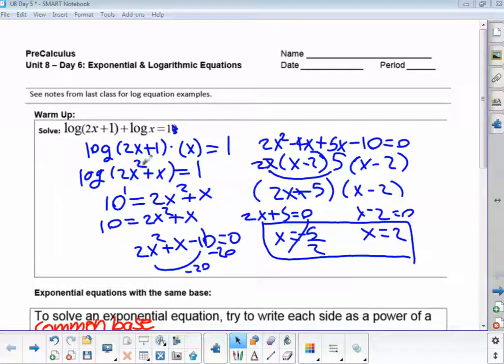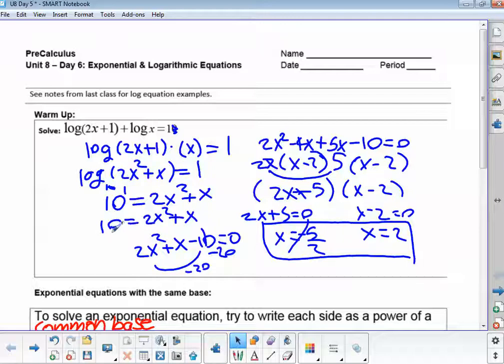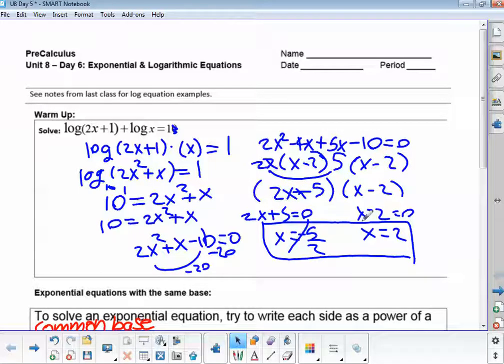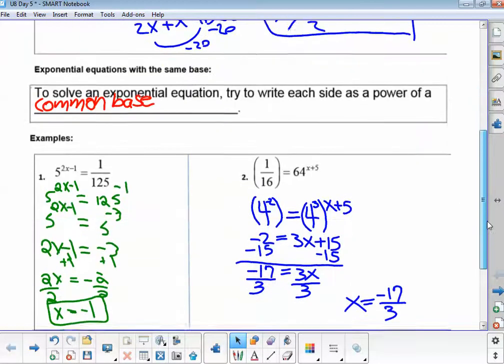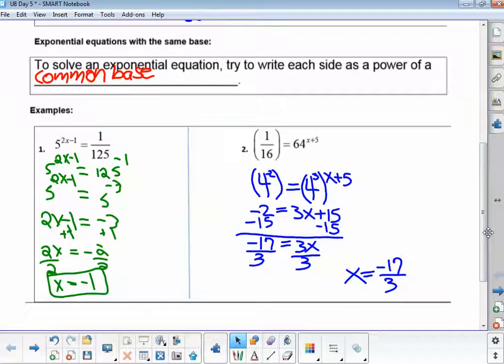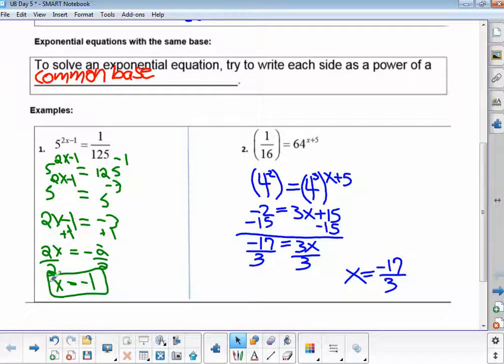PreCalc U8 Day 5 Page 1